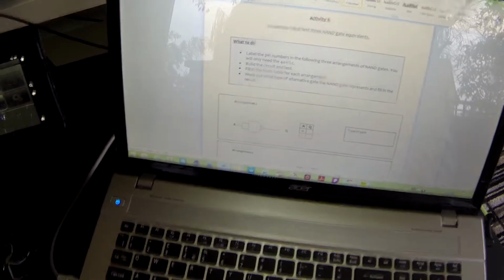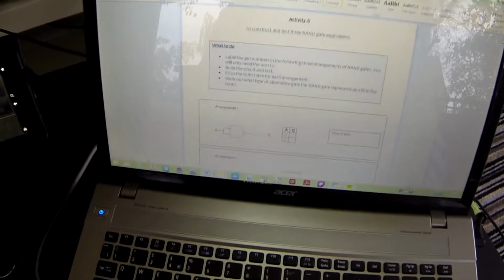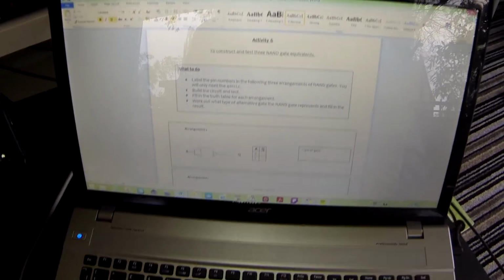Digital Electronics Part 3 of 4 GCSE AQA Electronics Activities 6 & 7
Activity 6 - Designing, building and testing NAND Gate equivalent circuits
Activity 4 - Designing, building and testing a NAND Gate equivalent circuit of an EXOR gate using redundant gate theory.